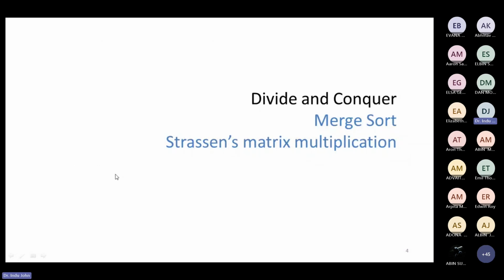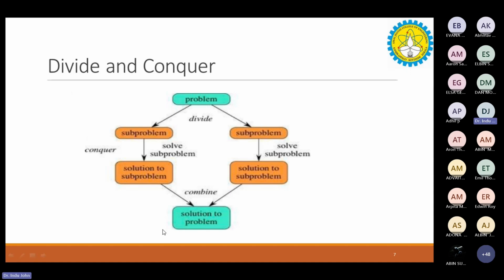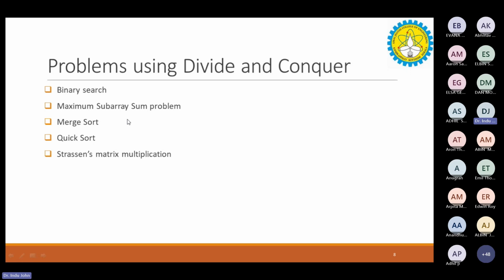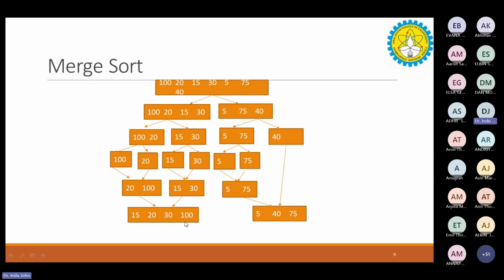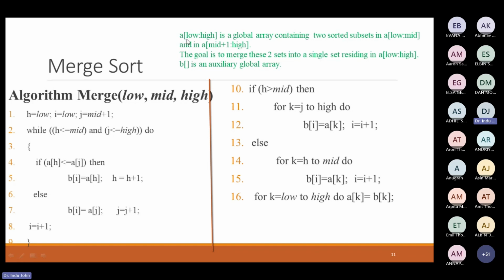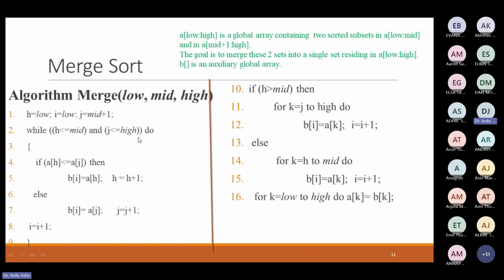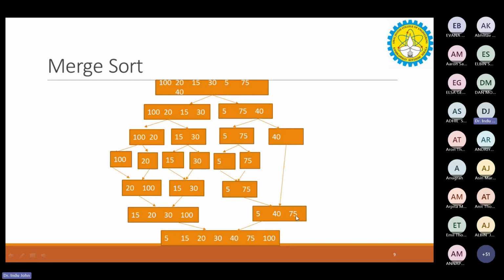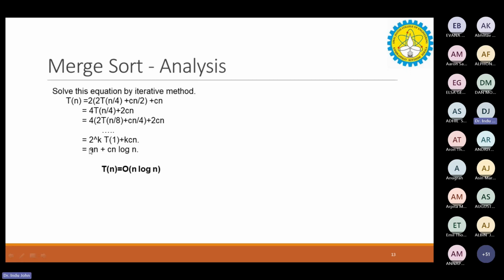Divide and Conquer strategy - Algorithm analysis and design